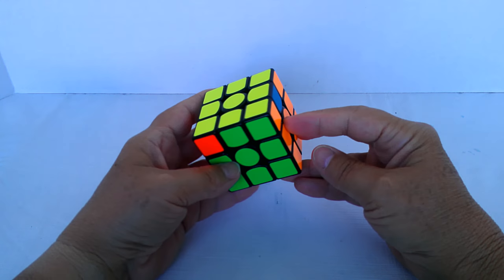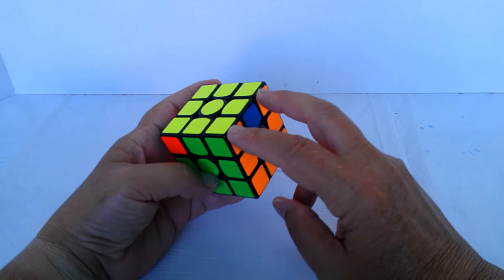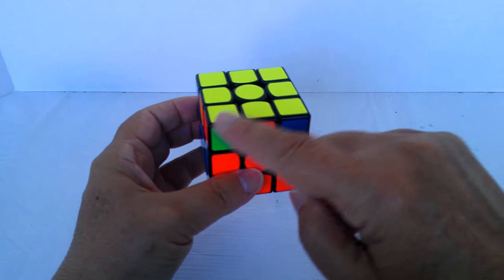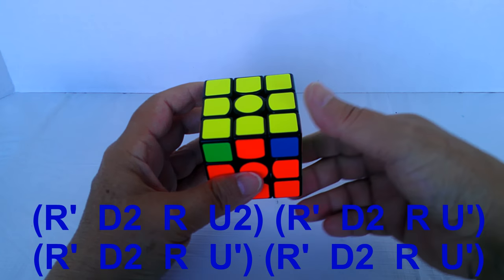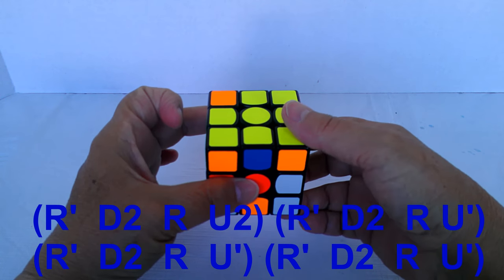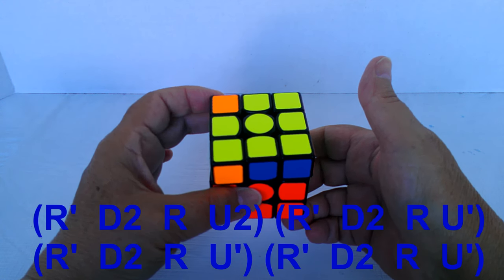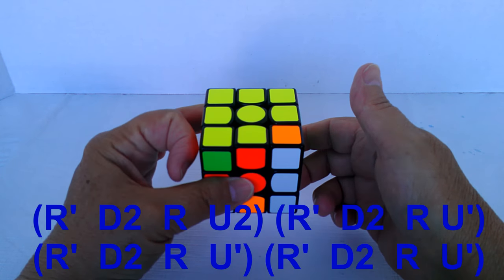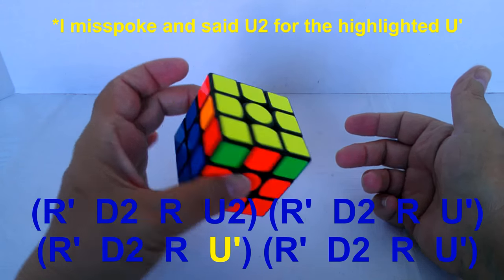Rubik's Cube -- 2-Look PLL: Swap Adjacent Corners (3x3) (See comments for updated version link)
UPDATE: I found an algorithm I like better for this.  Please check out this video for an alternative method

Solving the Last Layer (3x3) with 2-Look PLL:  The steps/algorithm to resolve the case on a 3x3 when adjacent corners need to be swapped.

These videos were done for my own benefit mostly, but if they help others as well, great.